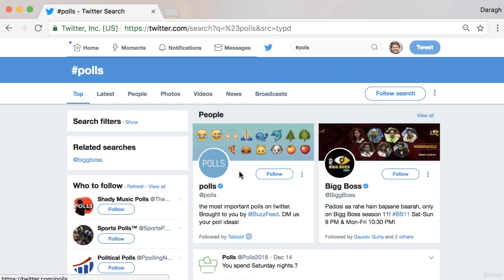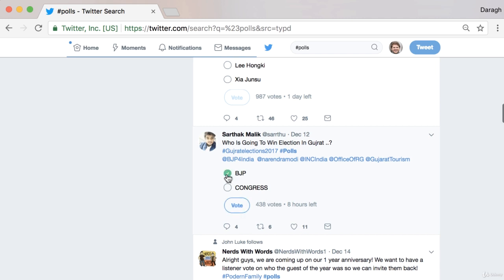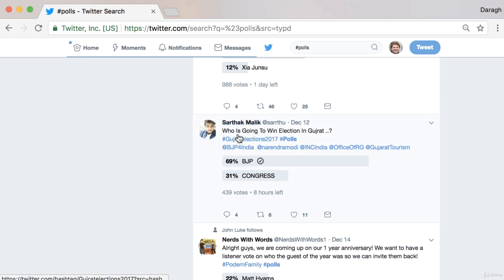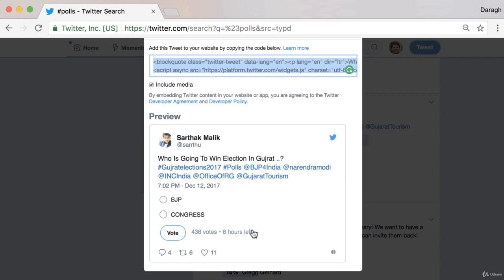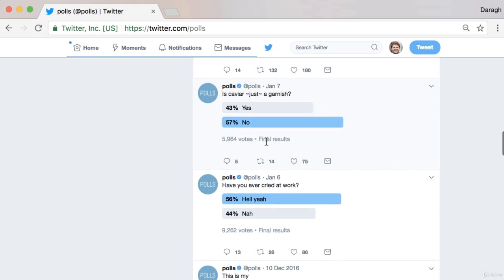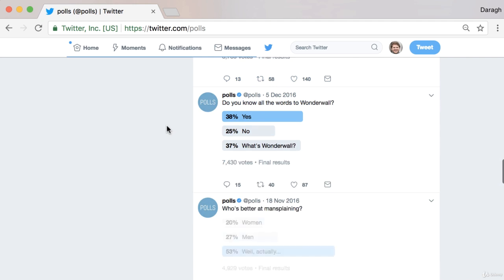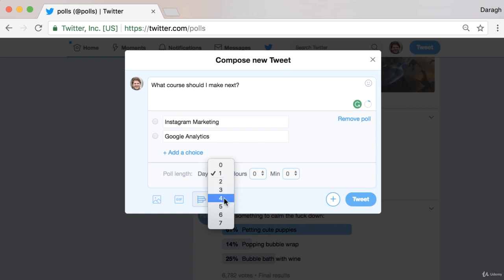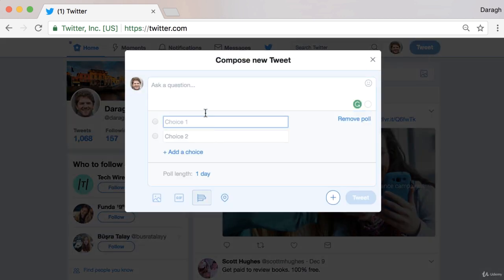9 Twitter Polls